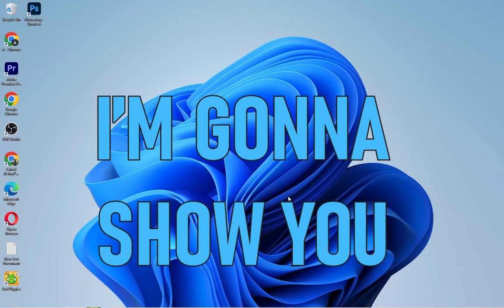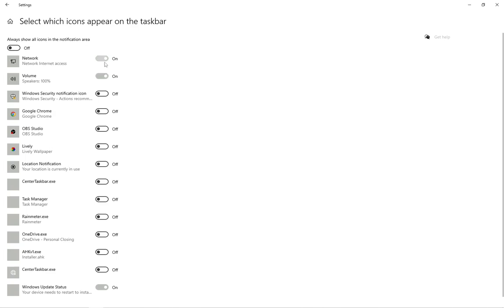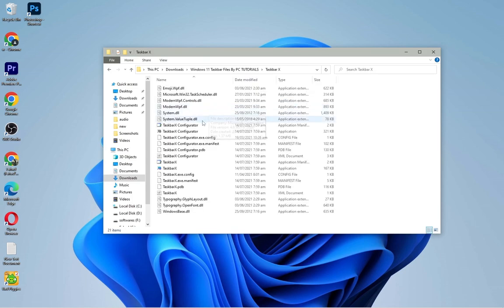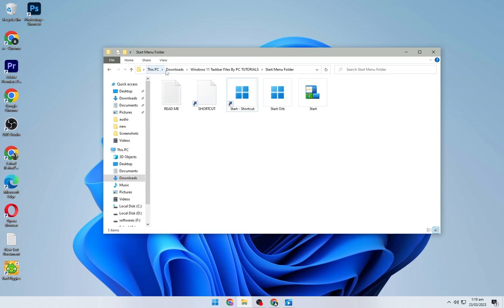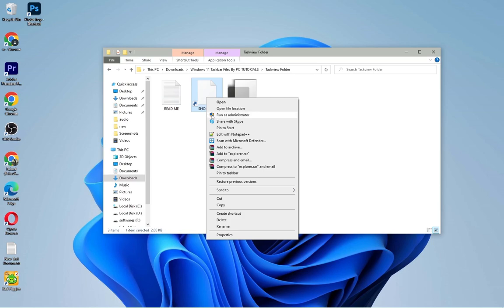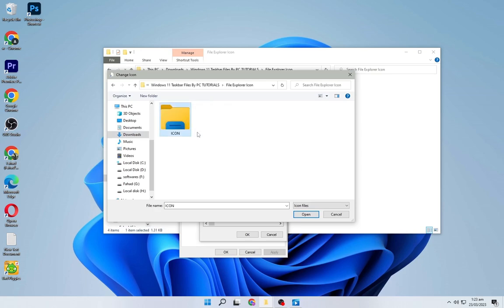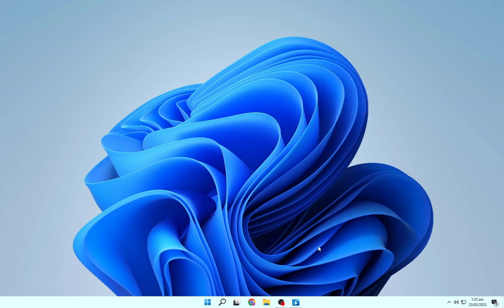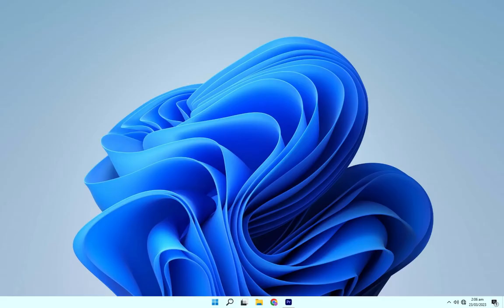How to get Windows 11 Taskbar in Windows 10 😱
This video shows how to transform your boring Windows 10 Taskbar to a Cool looking Windows 11 Taskbar that looks and works perfectly like a Windows 11 Taskbar!

windows 11,
windows 11 taskbar,
how to get windows 11 taskbar,
how to make taskbar look like windows 11,
get windows 11 taskbar
windows 11 taskbar for windows 10,
make windows 10 look like windows 11,
how to make windows 10 look like windows 11,
windows 11 theme for windows 10,
windows 10,
windows 11 leak,
windows 11 theme,
windows 11 theme for windows,
Make Windows 11 Desktop Look Better!
How to Customize Windows Without Rainmeter and Third Party Skin Packs
Give your Desktop a Professional look . For Windows 10/11 @TechRifle @TanjimTheTechGuy
Make your Windows look Clean and Professional.
Make Your Desktop Look Clean and Professional (Simple and Easy)
Revamp Your Desktop with an Awesome and Eye-catching Look in Minutes
How To Make Your Desktop Look Aesthetic (part 02)
Give your Desktop a Clean and Professional Look
make you pc minimalistic
Best Windows 10 Theme Ever | My All Time Favourite Theme - With Transparency Effect .
How to Make Windows 11 Look More Profesional / Minimal
Customize your windows desktop for Win 10/11 @TanjimTheTechGuy @TechRifle
This is The BEST Windows 11 Customization of 2023
How to make Windows 11 transparent (Glass effect on Explorer)
How to make Windows 11 look like Macos |@rsmstudies
This is the BEST Google Chrome Theme Customization
Give Your Desktop The Wow Factor | Elegant Clean Look 2023 | Windows 10 Customization
Hacking Theme For Windows 10 & 11 in 4 minutes #7
Give Your Desktop a Fresh Look (2023)
How To Install Dynamic Island on Windows (Quick & Easy)
TranslucentTB Not Working Windows 11? Here's the Fix!
PRO Level Theme For Windows
TOP 5 Best Custom Windows 11 OS For Gaming And Performance 20
How to get Windows 11 Taskbar on Windows 10!
Make Windows 11 Look Like macOS
How to Increase 300% Download Speed in Google Chrome.
taskbar
Techrifle
Tech Rifle
Link Vegas
Tech
Kevin stratvert
Tanjim The Tech Guy